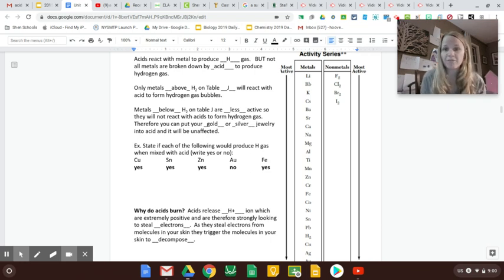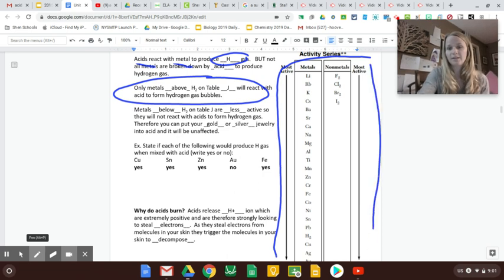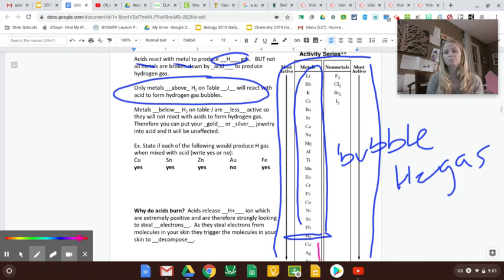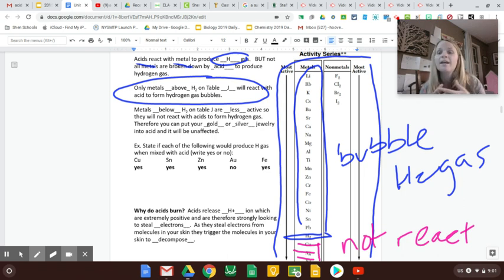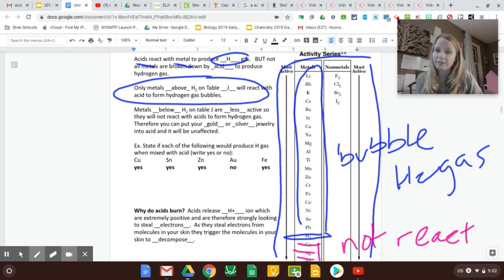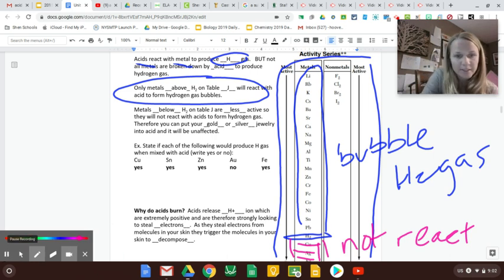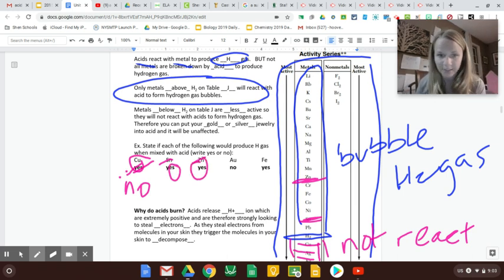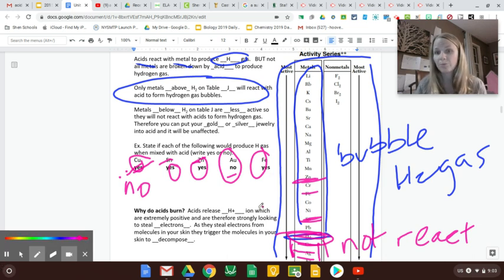Unit 12 Part F: Predictions Using Table J